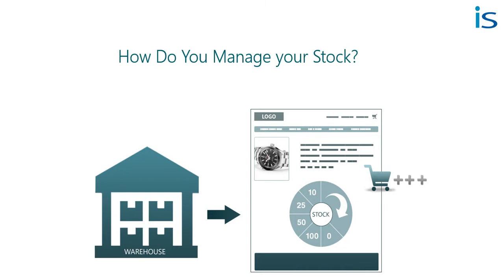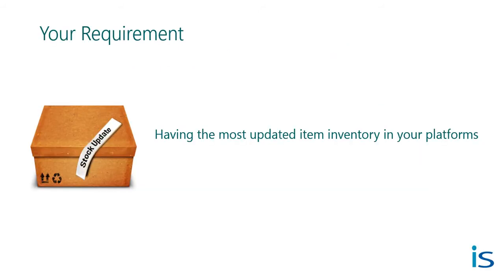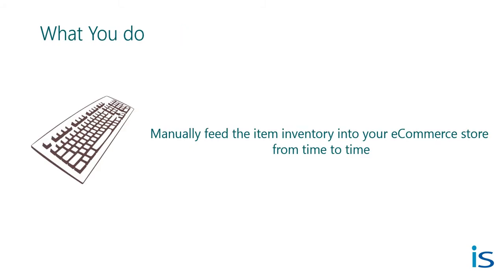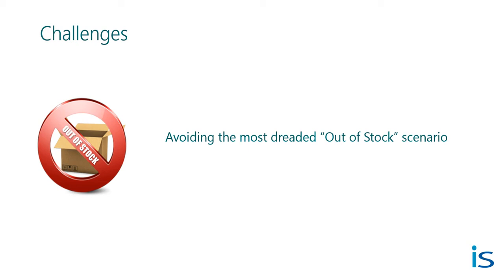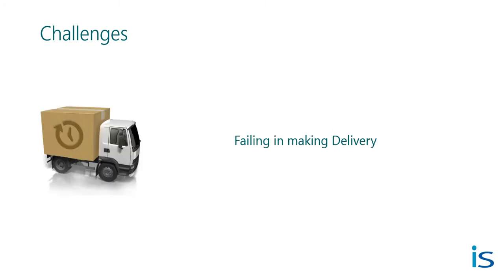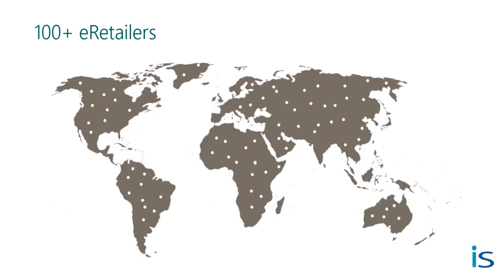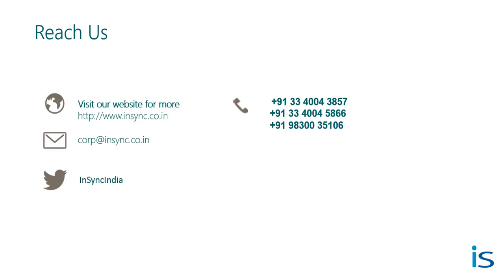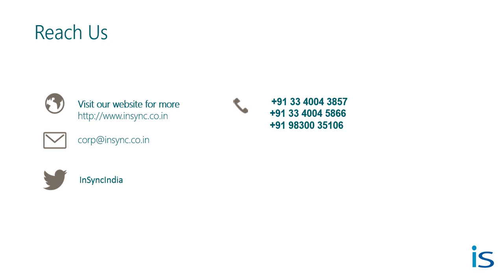Inventory Management between eCommerce and ERP System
Within this video you can get an idea how you can manage your inventory efficiently with InSync Integration Solution.

Managing inventory effectively is important for any business, because without enough inventory, production and sales will grind to a halt. Inventory management involves careful planning to ensure that the business has sufficient inventory of the right quantity available at the right time.

If you run your business through eCommerce platform and your Back Office operations via ERP. In that case you need to have the most updated inventory of your items in real time in your Online Store and ERP System.